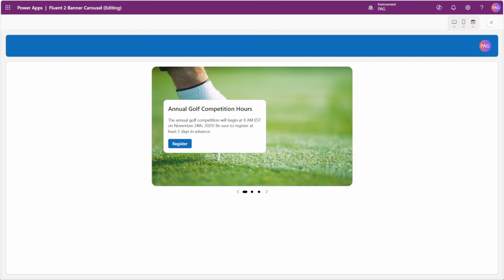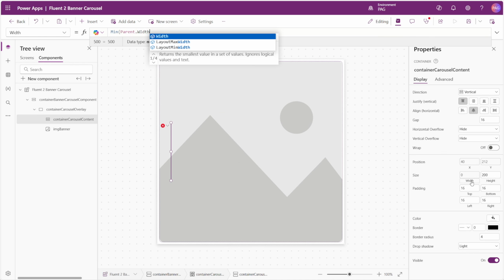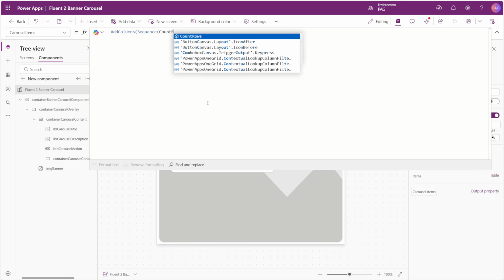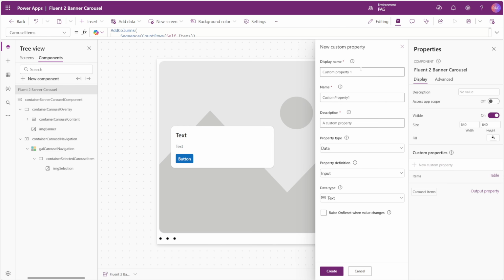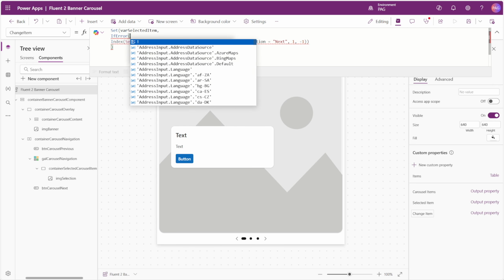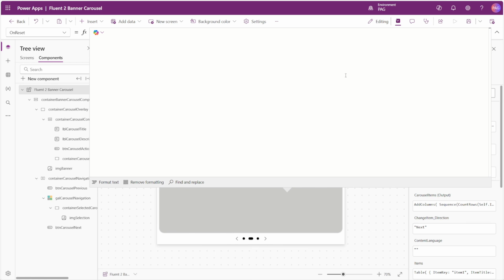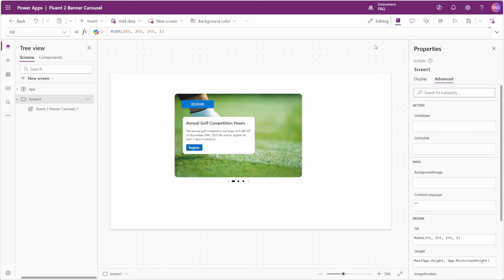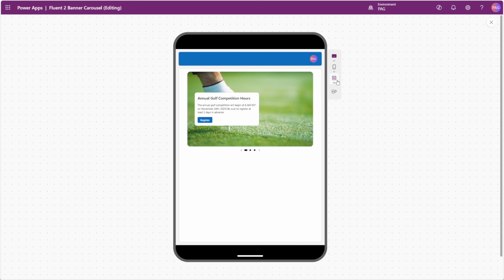Modern Banner Carousel for Power Apps | Fluent 2 Design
In this video, we build a Fluent 2 inspired banner carousel component. This is the same pattern you see on modern homepages and product sites. We build this in a component library compatible way that makes it easy to reuse!